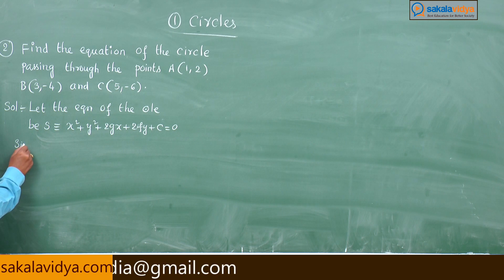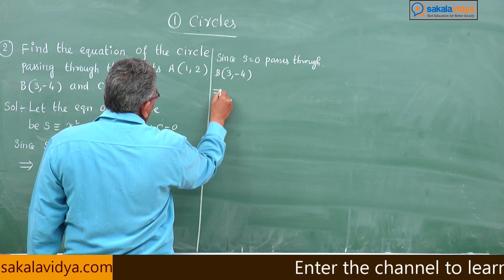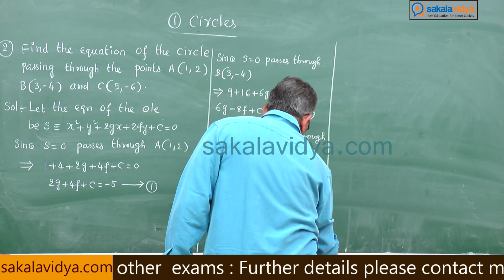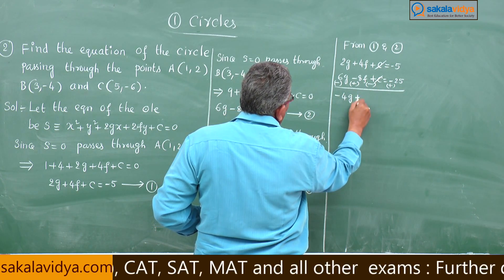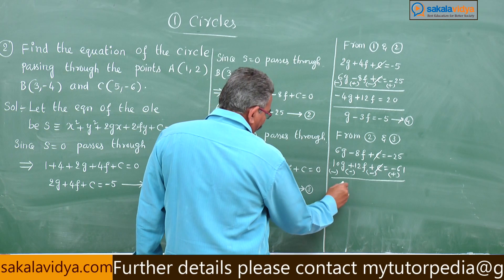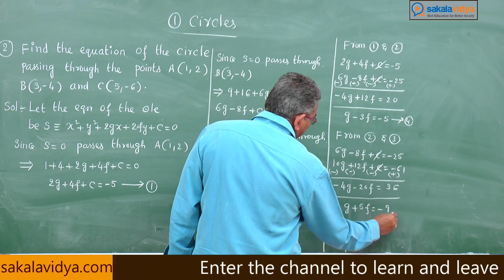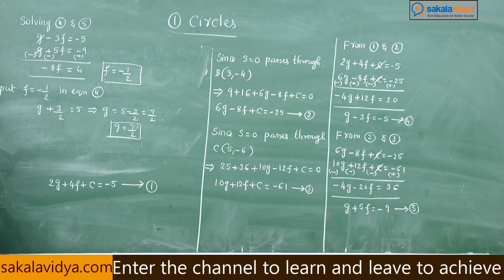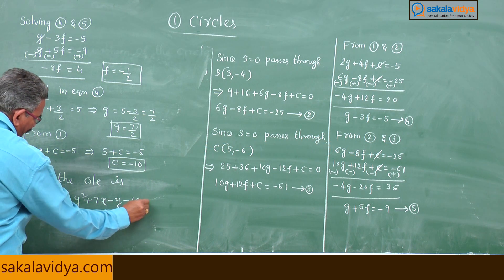How to score 75 marks in 24 hours in Intermediate|2B| CIRCLES PART 19